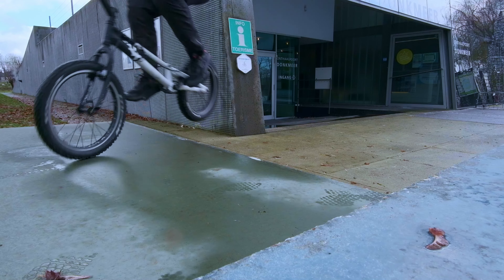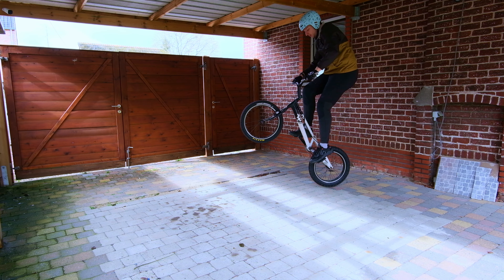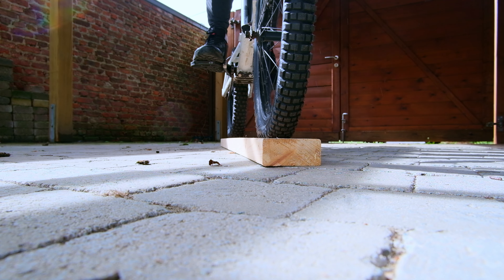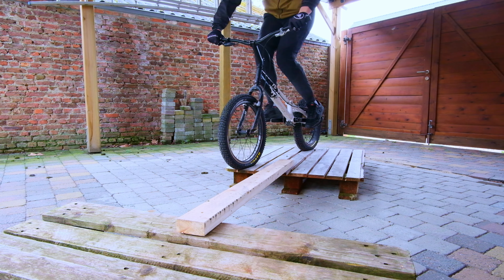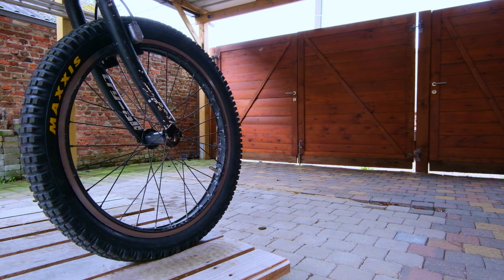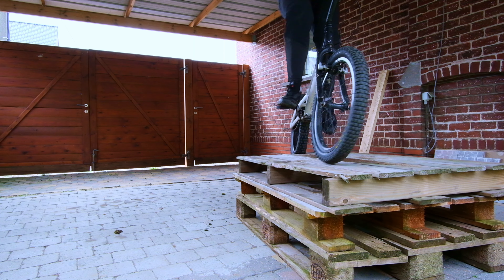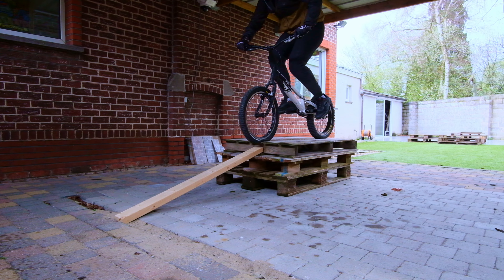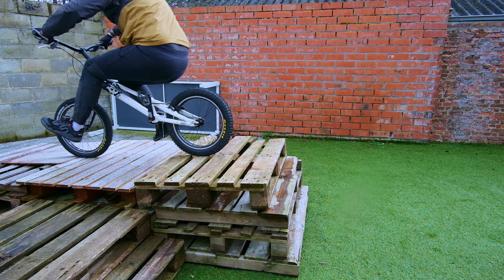BIKE TRIALS IS HARD, BUT YOU SHOULD TRY IT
I love watching talented riders show their trials skills. Now it's time to work on my own.